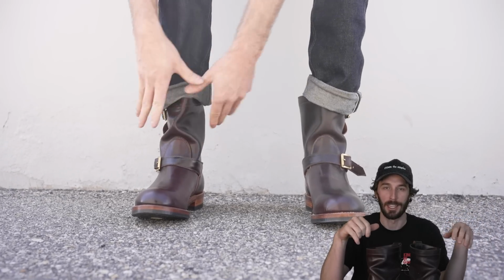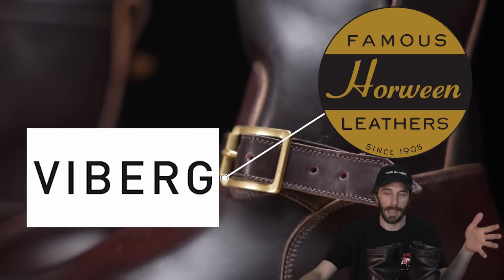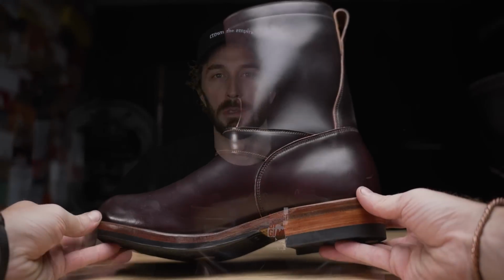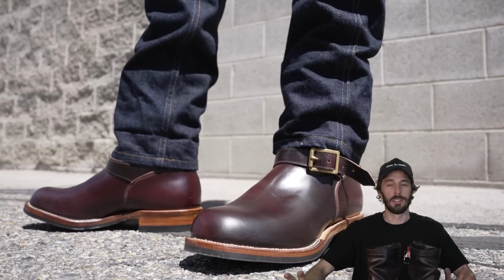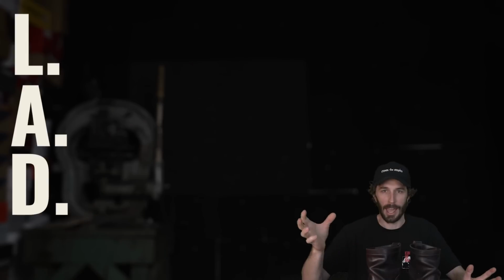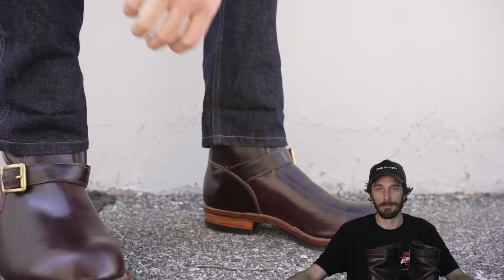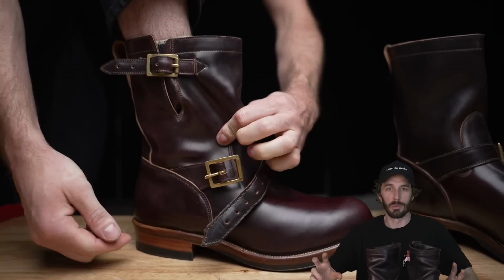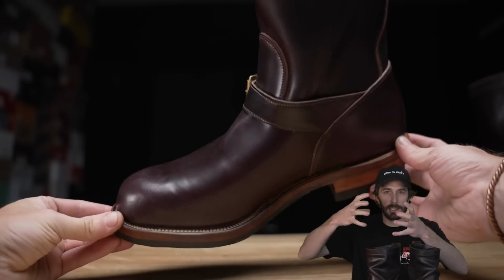($2000) did I RUIN or FIX my rarest boots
TOOLS:
Horsehair Brush
Weaver Leather Hole Punch
Weaver Leather Scissors
Weaver Leather Roughing Tool
Angelus Cutting Tools
Frog Tape
Digital Calipers
Saddle Soap

TIMESTAMPS:
0:00 Intro
1:59 Buckle Cut
3:02 Stitch Cleanup
3:33 Restitching Panels
4:12 Stitch Hole Covers
5:08 Gluing/Stitching Covers
6:25 Elastic Band
7:49 Boot Clean and Condition
8:41 Reveal